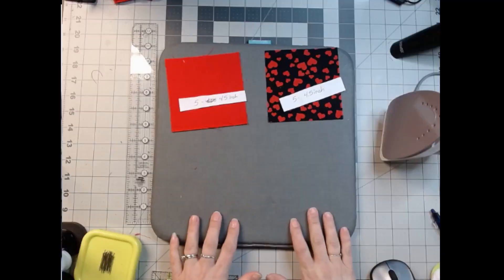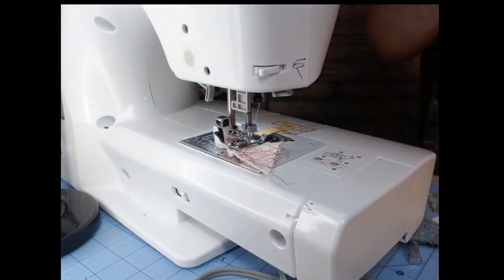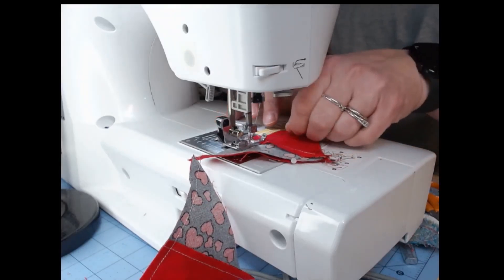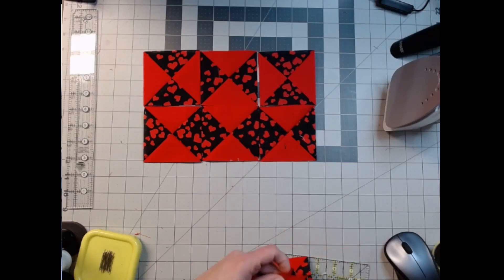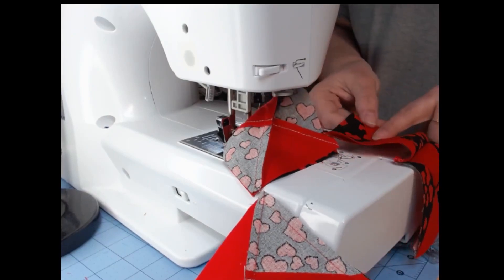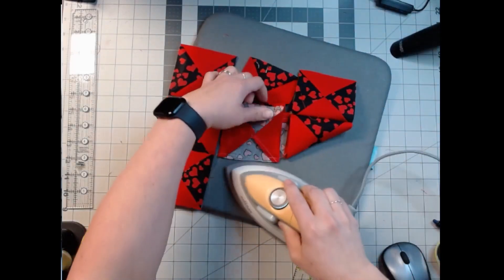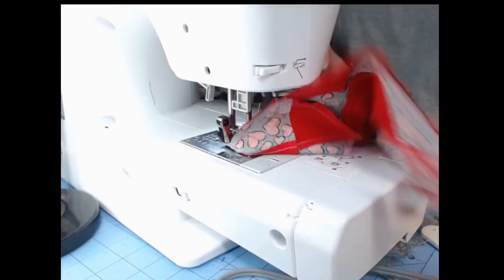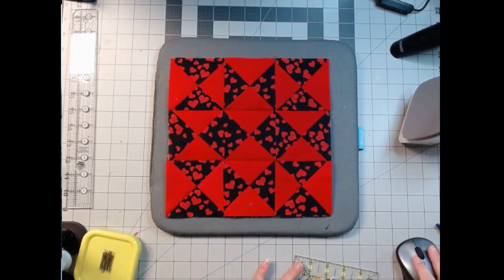Aunt Malvernia quilt block tutorial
Fabric A
             5 - 4.25 inch by 4.25 inch squares
Fabric B
             5 - 4.25 inch by 4.25 inch squares